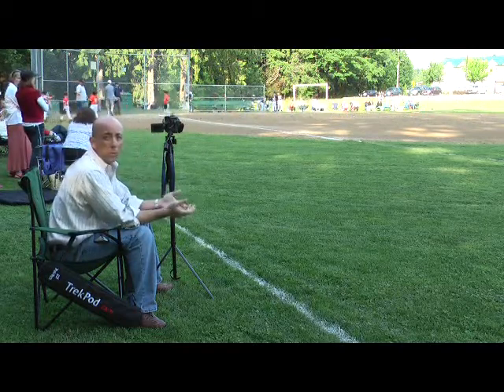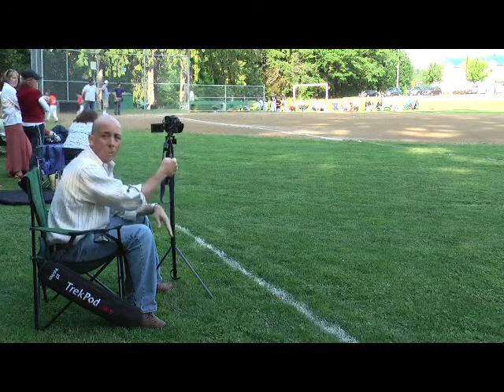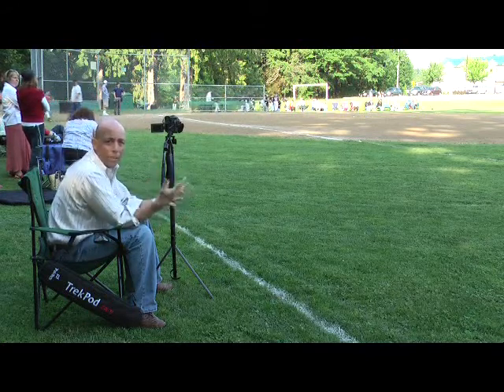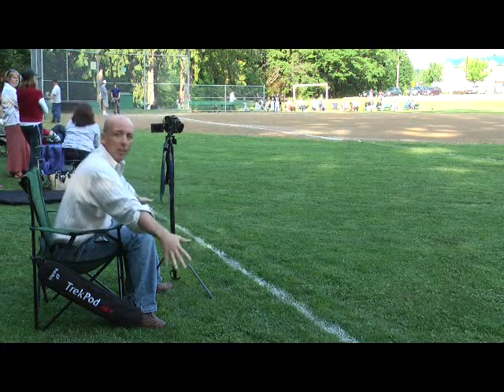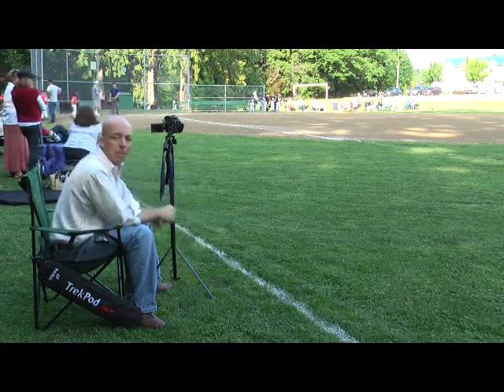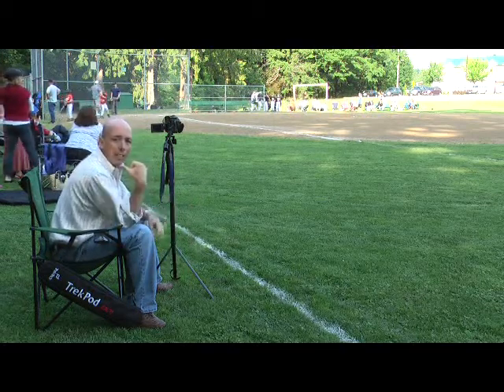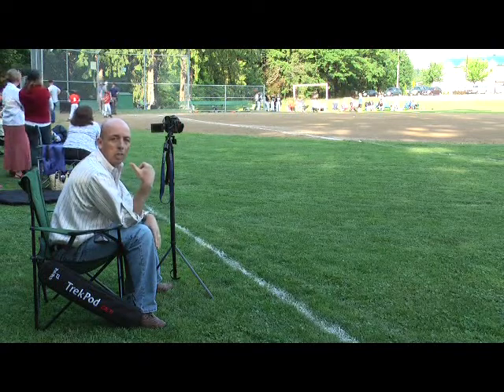Sports Video with Camcorder Tripod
Ken talks about how you can use the TrekPod Go with a video camera. Learn more about Trek-Tech monopods and tripods